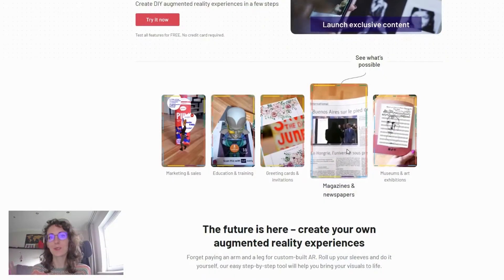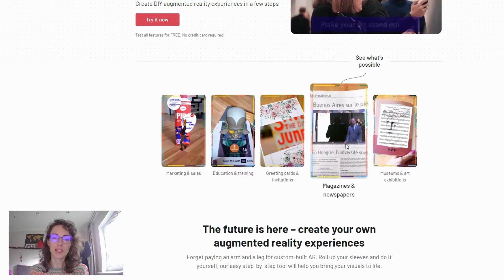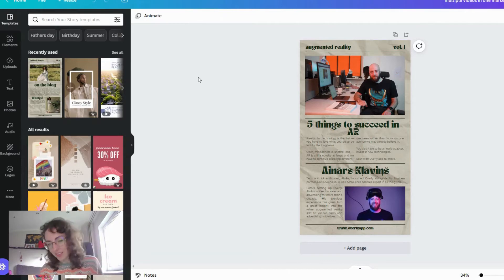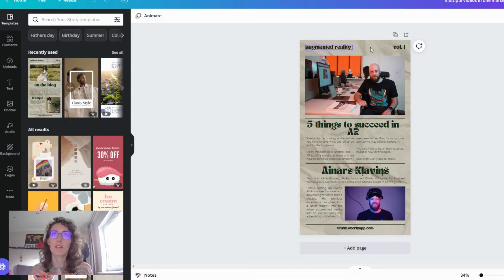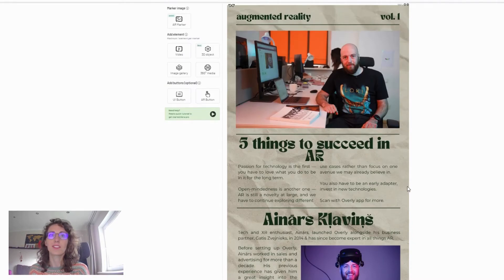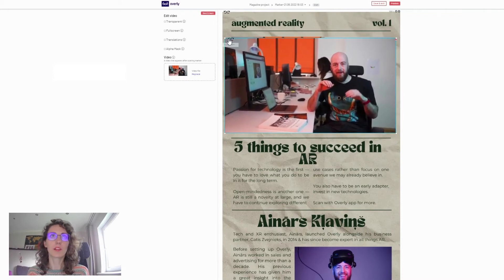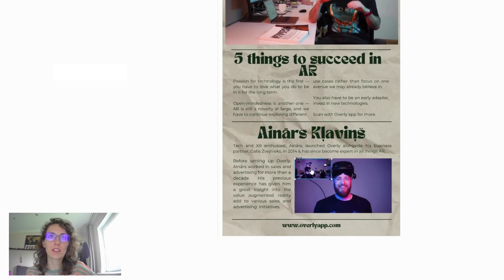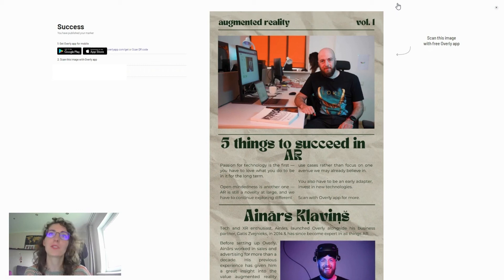How to add multiple videos to your augmented reality marker | DIY Overly Creator Tutorial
Let us walk you through our latest feature that lets you bring to life up to three videos on a single marker image. As people increasingly favor the internet for their content (because of increased interactivity, videos, etc.), with augmented reality, publishers can offer the missing features within their printed pages. Multiple videos can save costs on purchasing several markers and enables you to bring to life various stories on a single page.

Overly offers an online platform where you can make your own augmented reality content—no coding necessary.